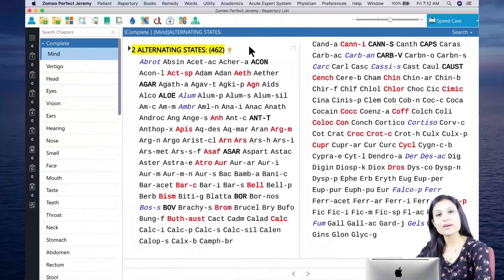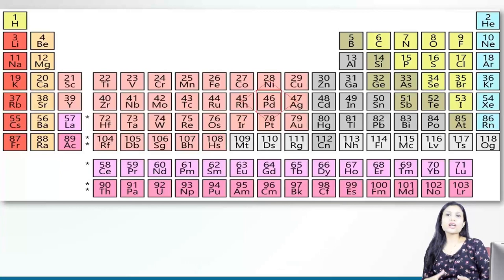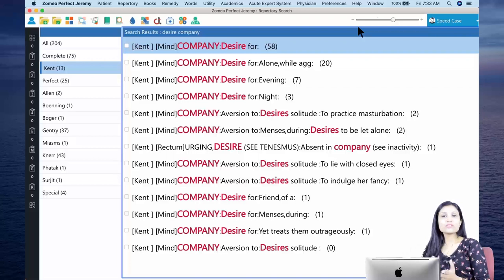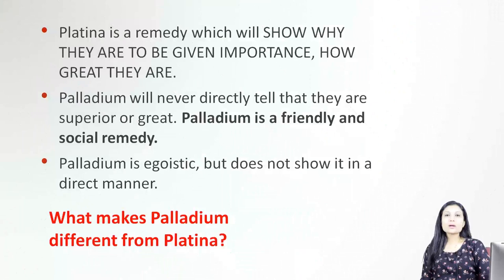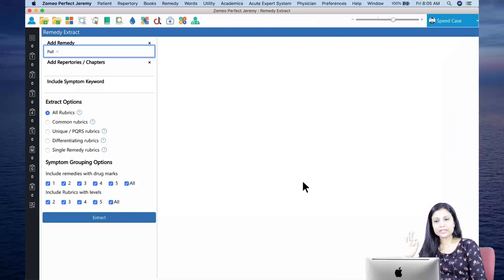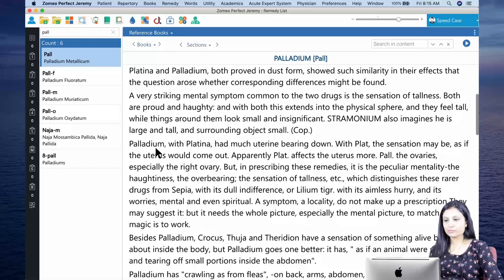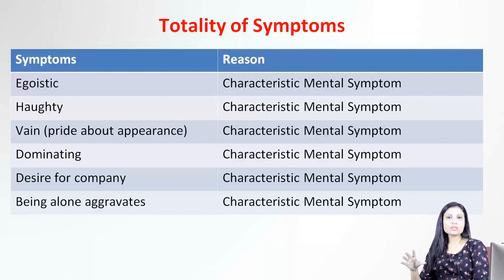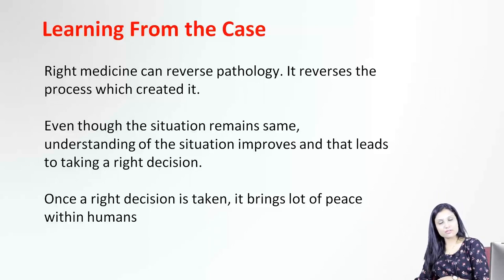Zomeo Homeopathy Software Palladium - A Comprehensive Study ZOMEO CLASSROOM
Palladium is a valuable precious metal. Palladium is an element that belongs to the 5th row of the periodic table. The theme of palladium is Sparkle, Glitter, and Shine. Palladium as a remedy has the feeling of being criticized. Dr. S. R. Phatak has described the palladium state as the love of approbation, fond of the good opinion of others. They keep up brightly when in the company but much exhausted later.

In this ZOMEO CLASSROOM session, learn a case of Palladium in a 32-year-old woman with multiple fibroids in the uterus and best of the knowledge about the remedy. See how this case has been solved using Zomeo Homeopathy Software.

By watching this lecture, you will gain insights of forming the totality of symptoms, choosing the right rubrics and master the art of repertorization in homeopathy.

Enroll free to ZOMEO CLASSROOM - our weekly case discussion using Zomeo Homeopathy Software.